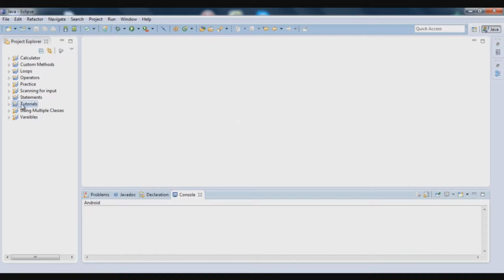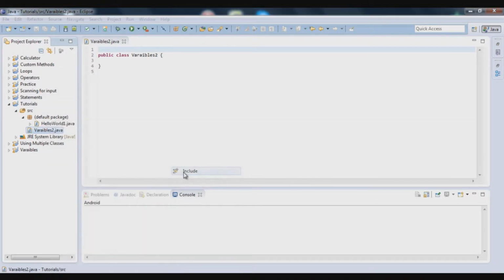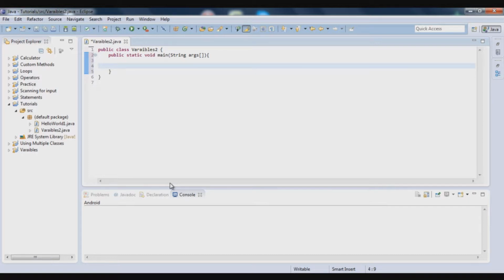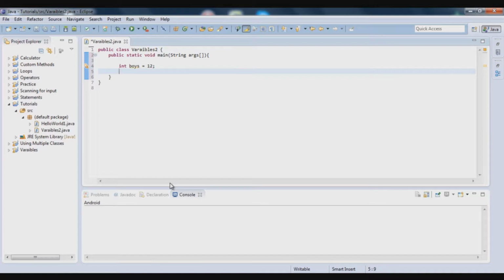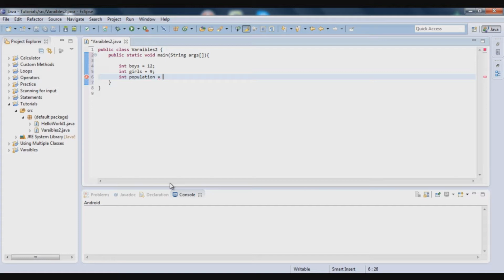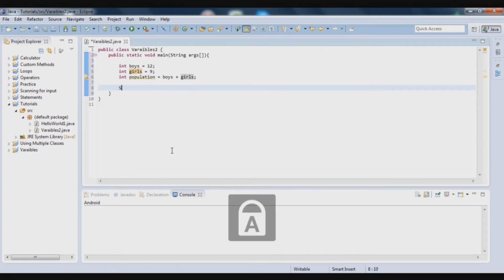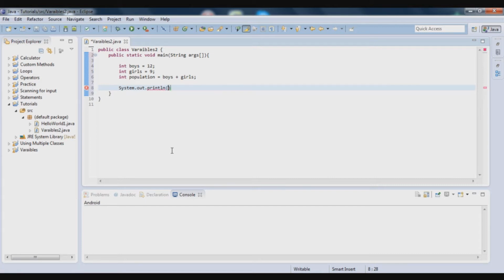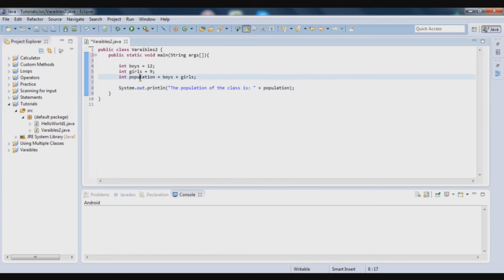Java Programming Tutorial 3 - Varaibles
This video will give you a basic introduction to Java Variables